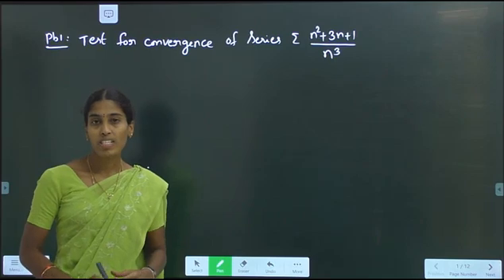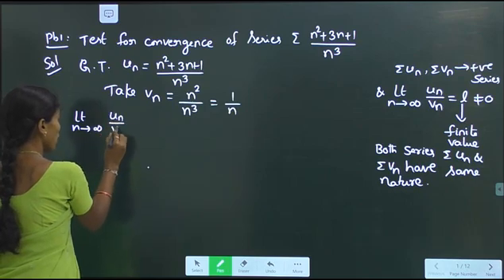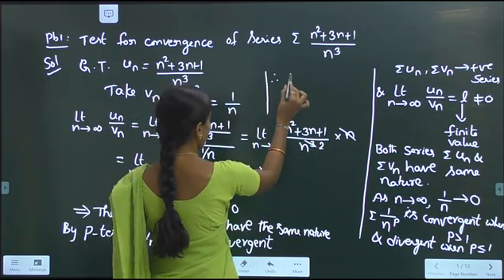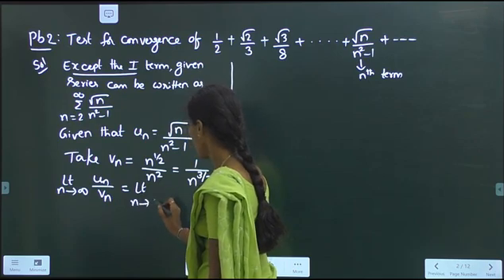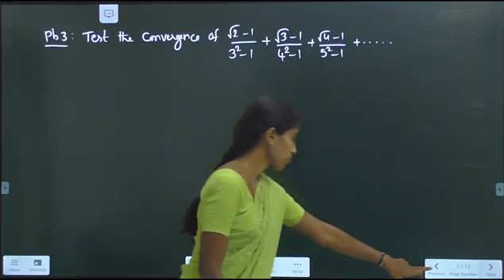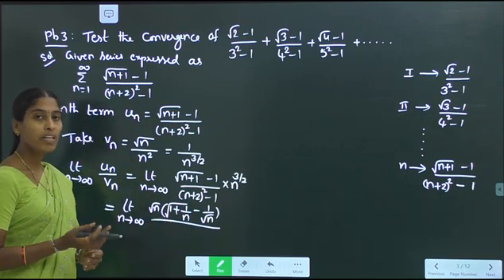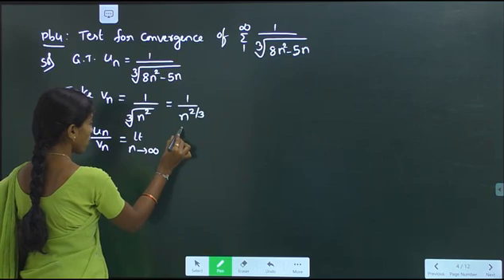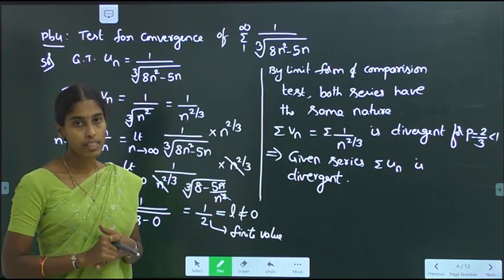Unit1 Lec 3 of Sequences and Series